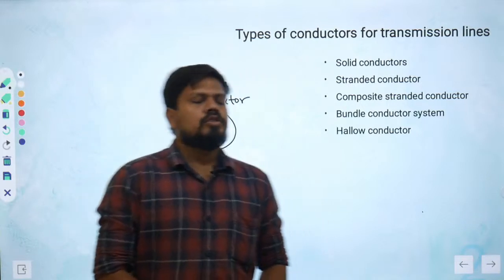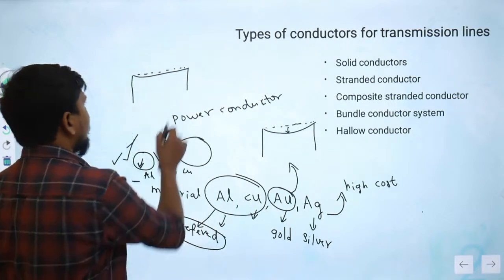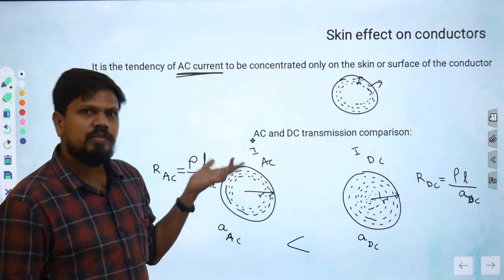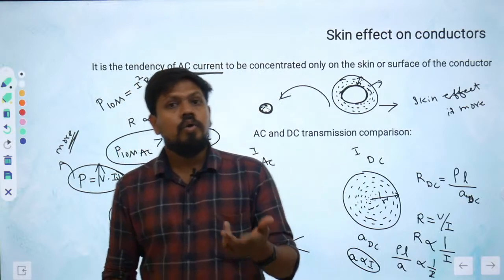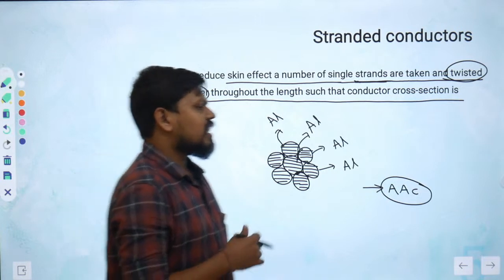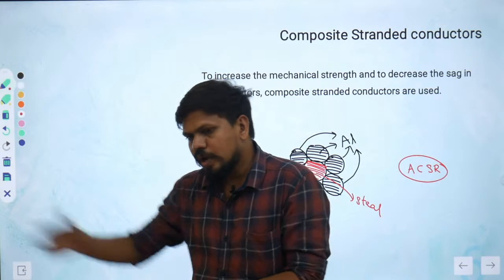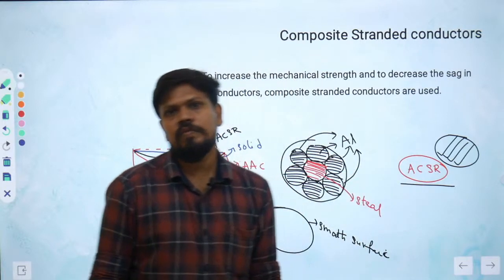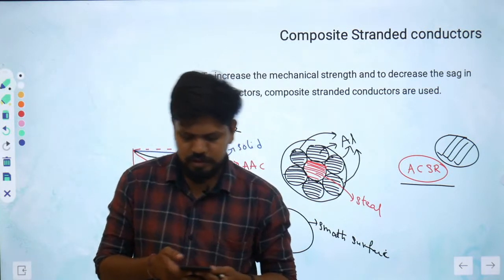INTRODUCTION TO POWER SYSTEMS | ELECTRICAL TECHNICAL EXAMS SPECIAL | ENTRI APP TELUGU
In this session POWER SYSTEMS expert faculty, Vishnuvardhan sir will cover INTRODUCTION TO POWER SYSTEMS. So don't miss to join. You are already aware recently Entri App has launched Electrical Technical Exams Special Course. This course will be helpful for you to crack Electrical Technical Exams such as Electrical Assistant Engineer, Assistant Executive Engineer, JTO etc. Hope this session, INTRODUCTION TO POWER SYSTEMS by Entri App Telugu will be helpful for your preparation.